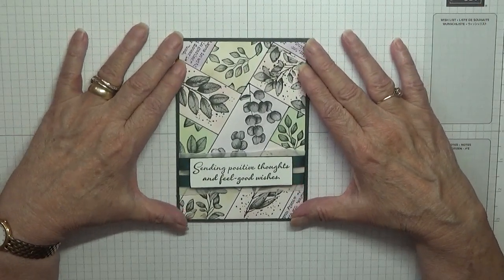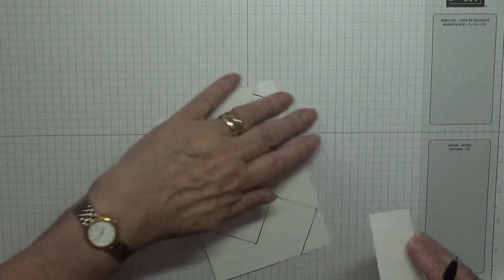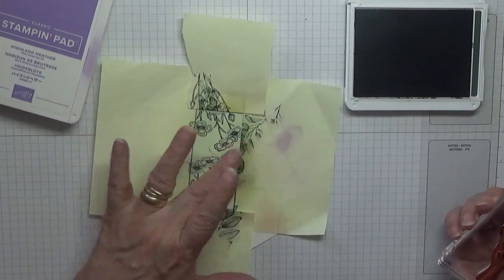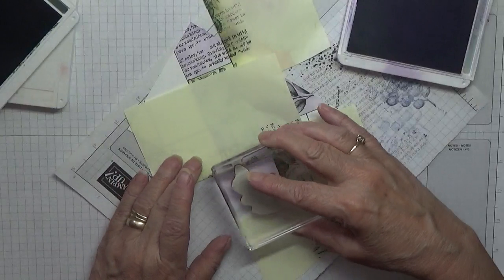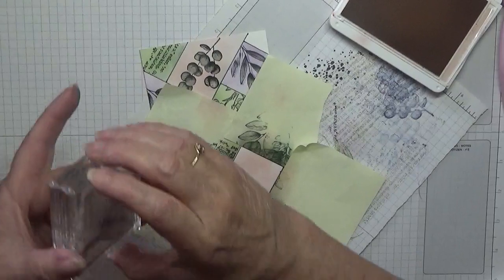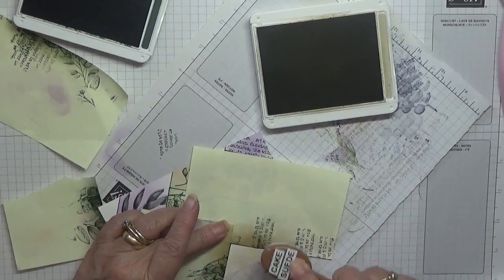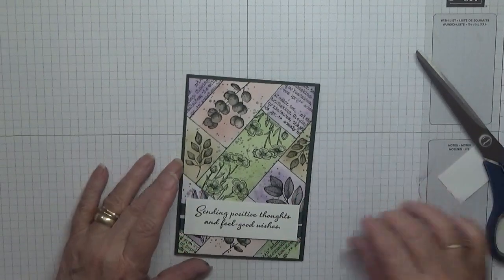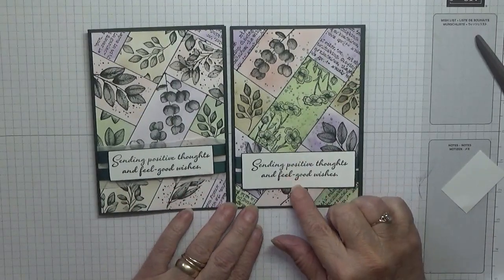485 Stampin Up Quite Meadow & Forever Fern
This card was put together using the stamp set Quite Meadow & Forever Fern from Stampin Up